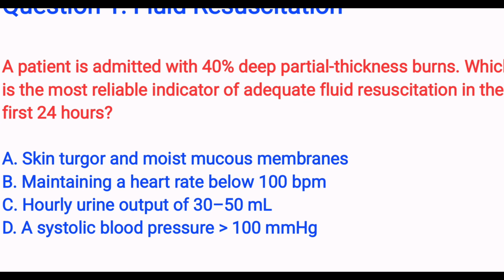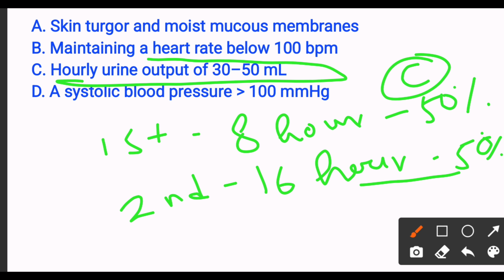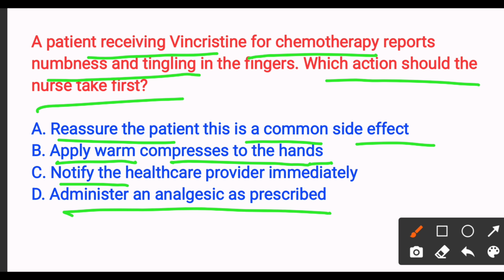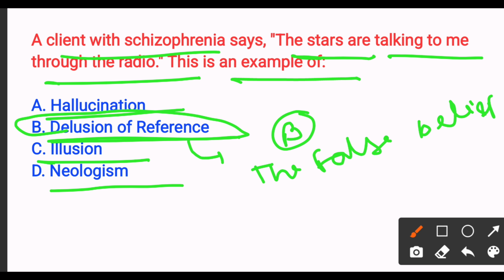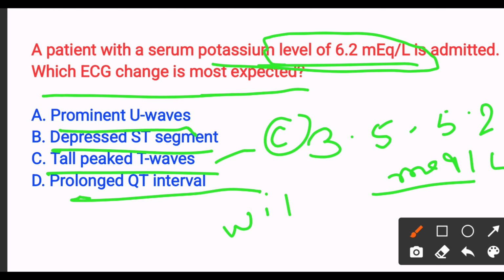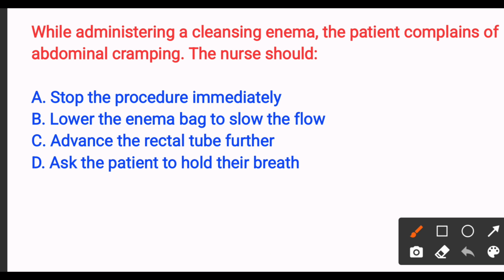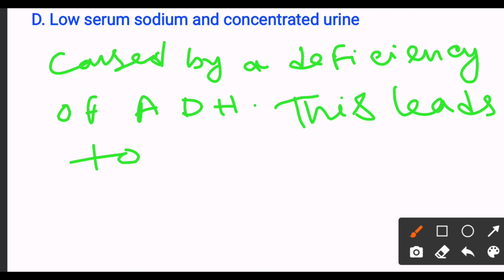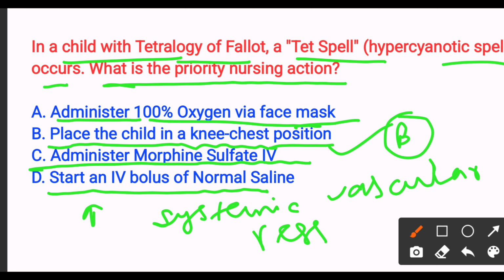MCQs for Nursing Exams | Important Questions & Answers for NORCET, AIIMS & NCLEX”. CLASS -4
Prepare smarter for your upcoming NORCET and other Nursing Exams with this video on the Most Important Questions every nursing aspirant must know. These questions are carefully selected to help you revise quickly and boost your exam confidence. Perfect for NORCET, AIIMS, ESIC, RRB, and other competitive nursing exams.

📌 What you’ll get in this video:
✔️ High-yield important questions
✔️ Nursing exam-focused preparation
✔️ Rapid revision for last-minute study

 Unlimited test series for life time . Daily mcq with proper rational.